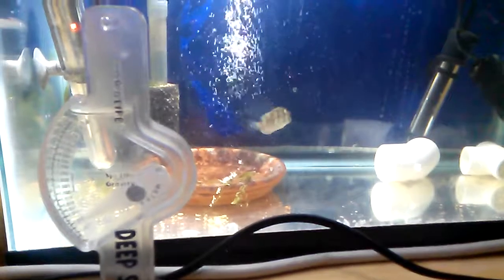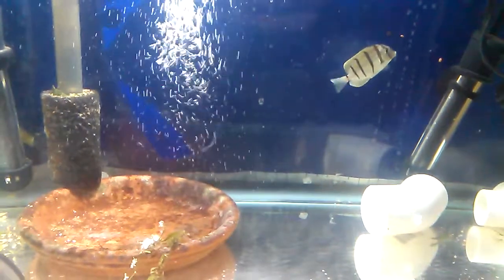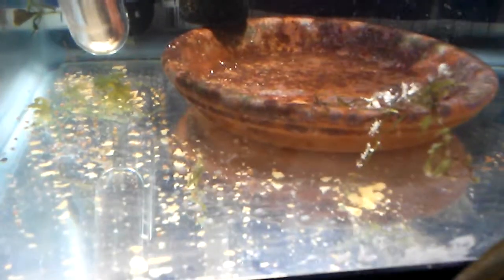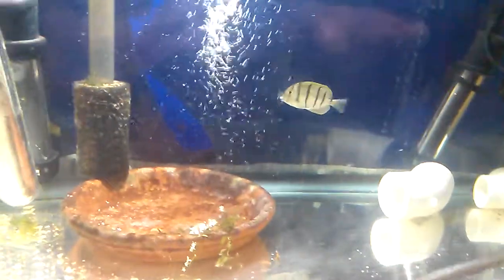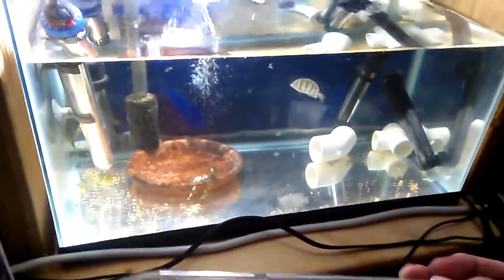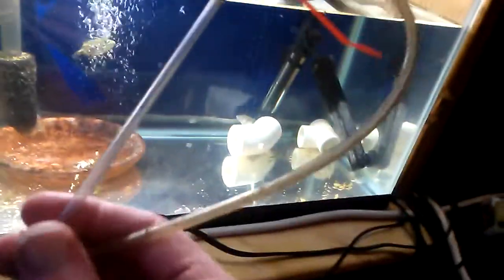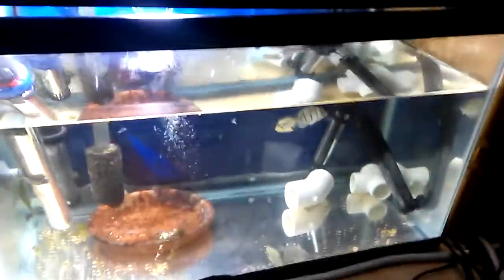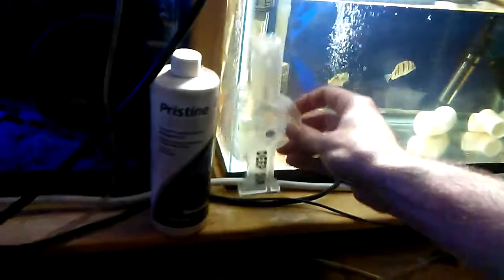Cryptocarion101 The Value of QUARANTINING Saltwater Fish (2of2) Tank swapping or cleaning method